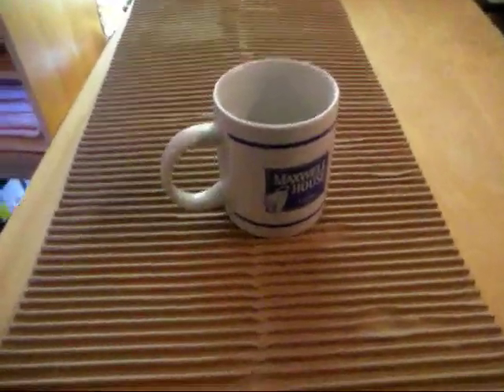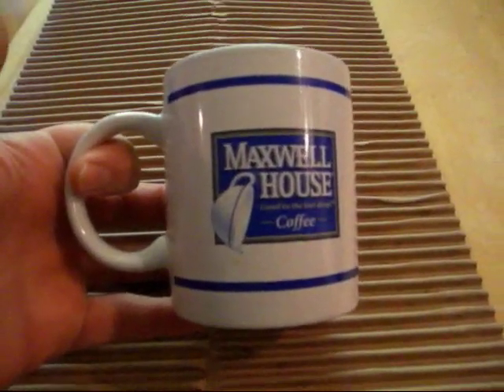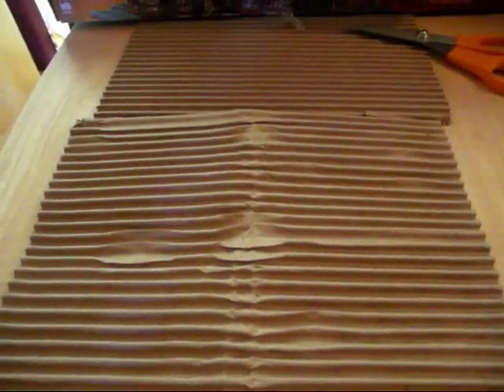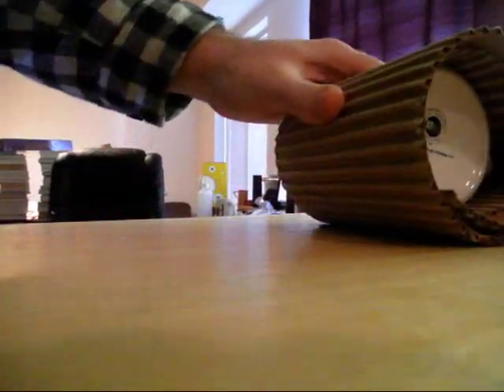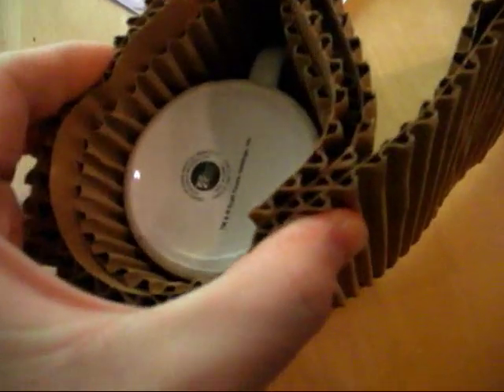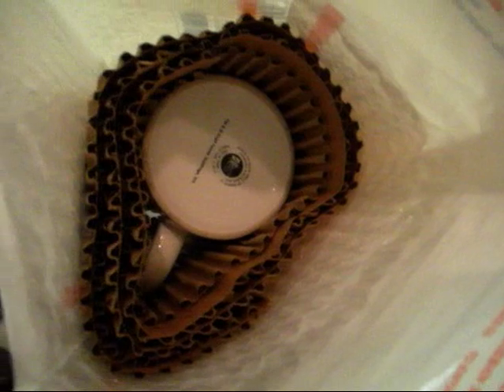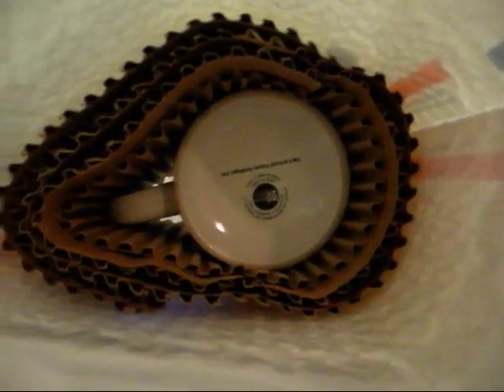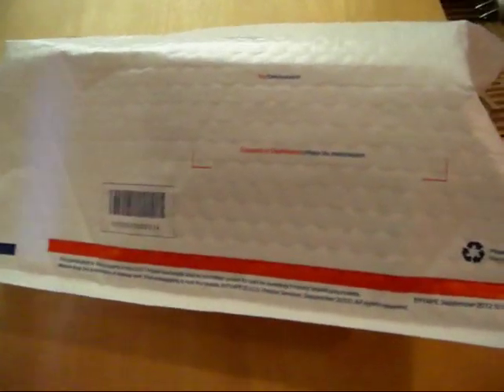The BEST Way To Ship A Coffee Mug - Tips For Shipping On Ebay